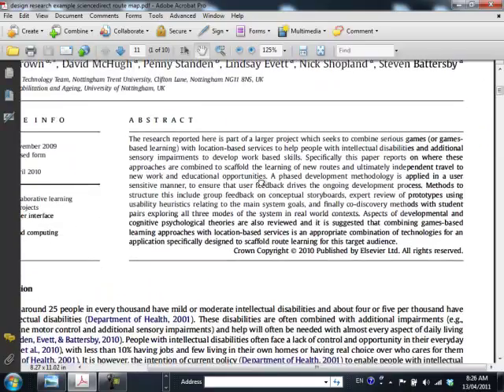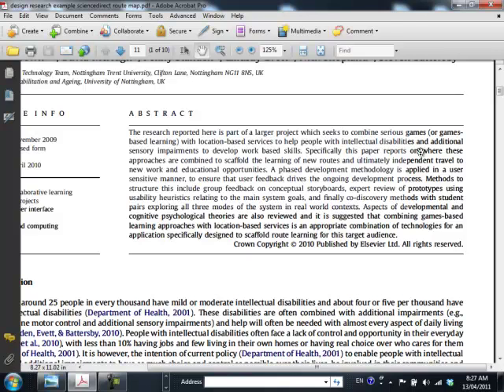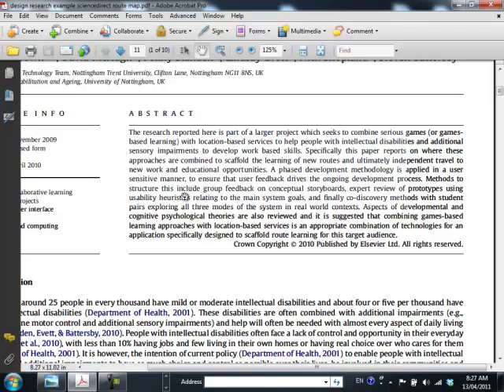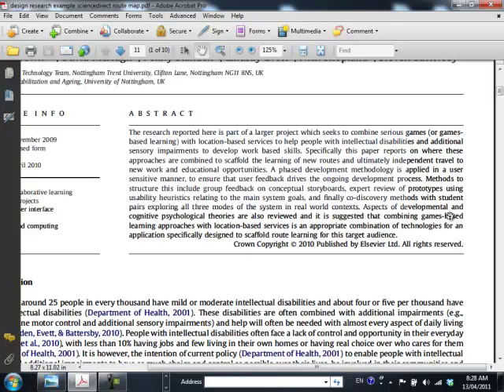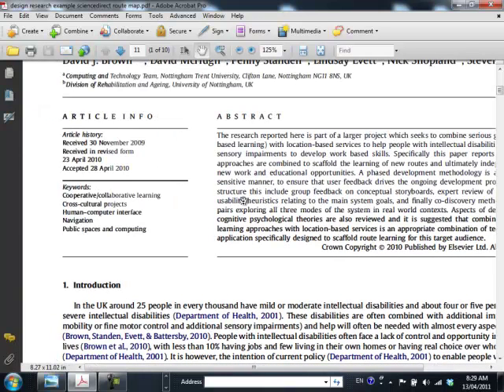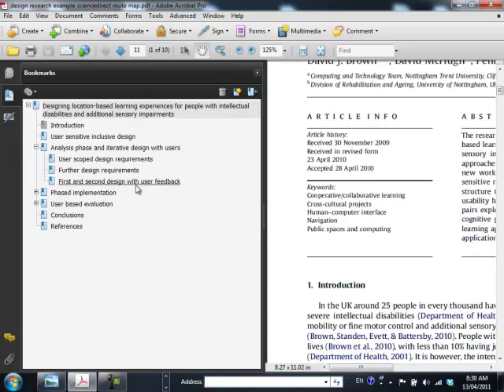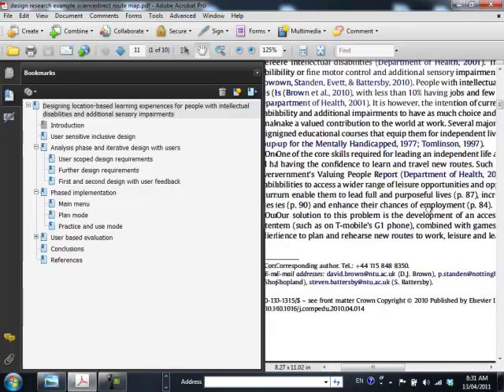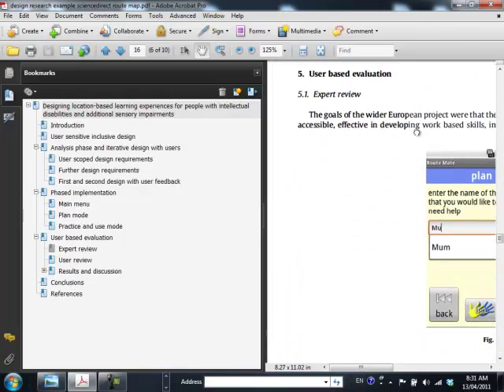L example of design research